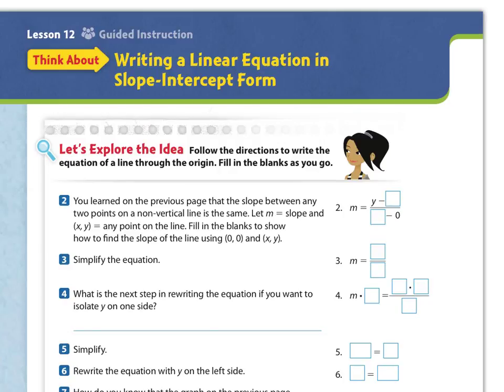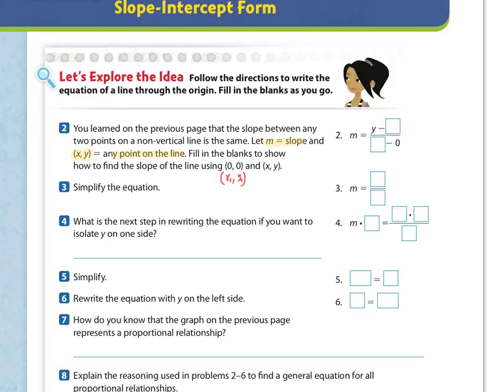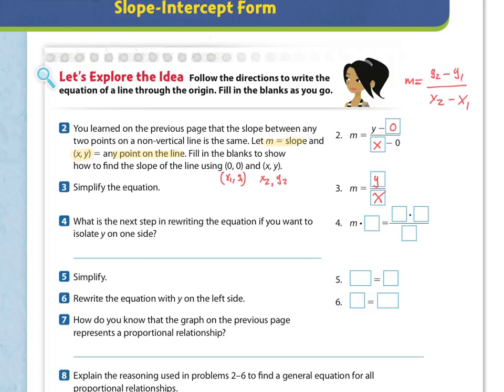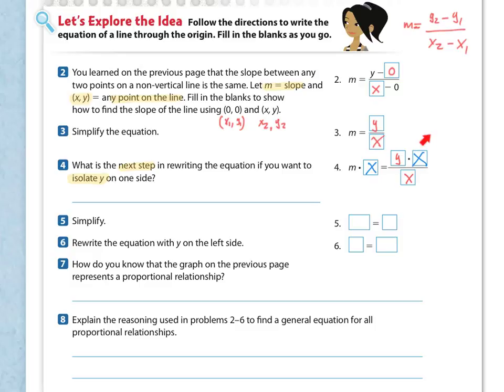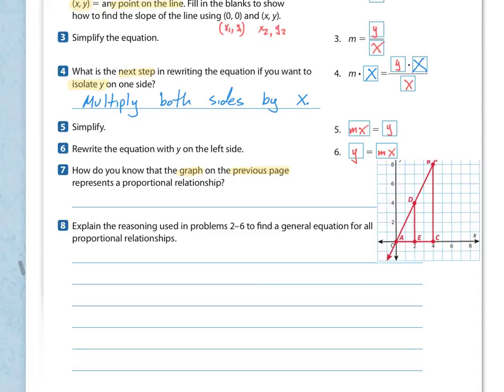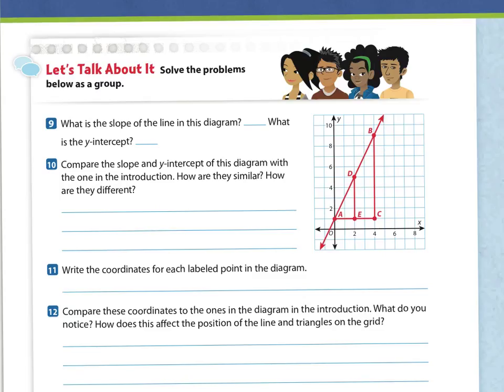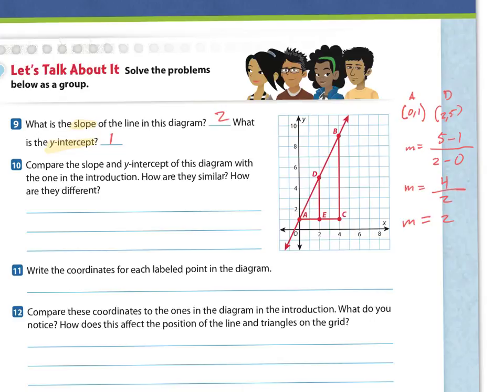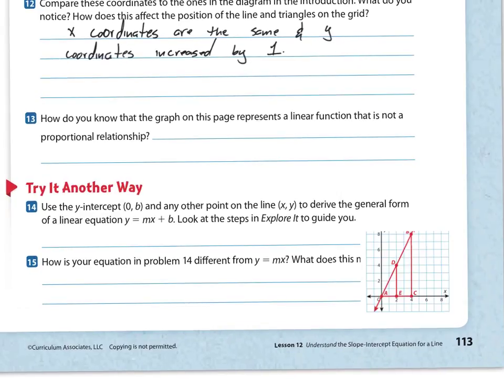Section 84 - Lesson 12 Notes